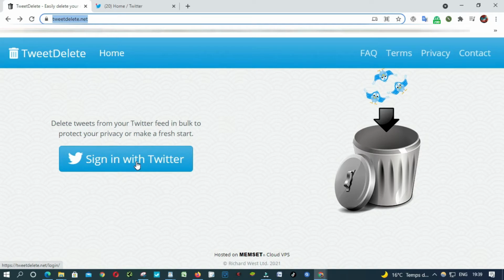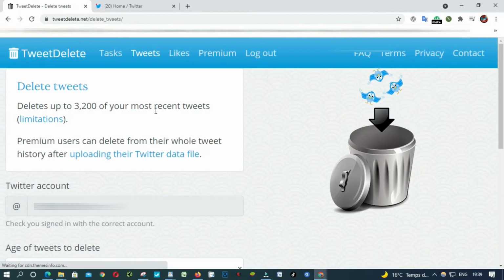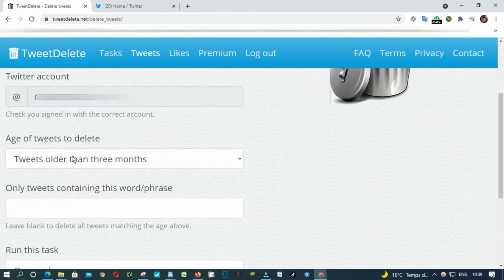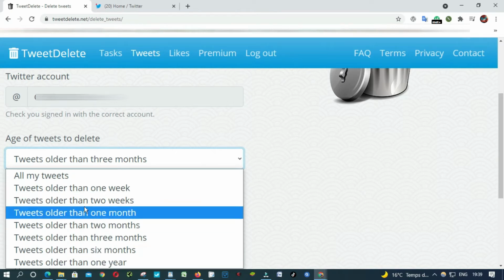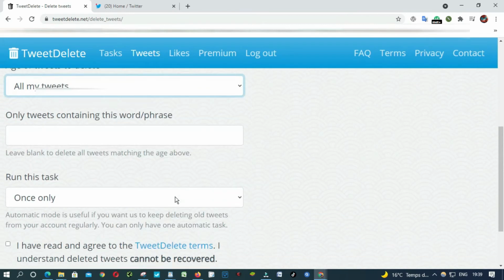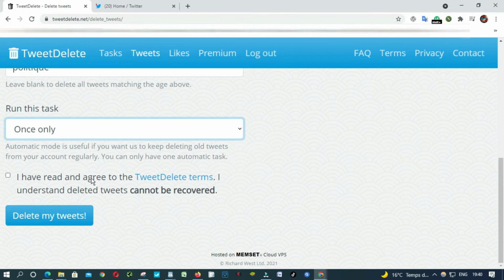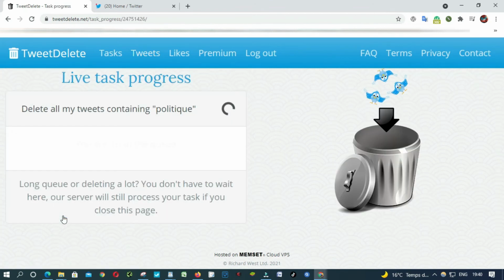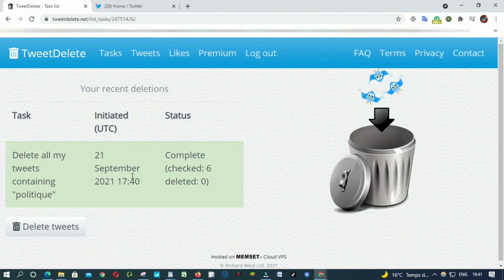How to delete all tweets at once-Delete all tweets free (2022)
How to delete all tweets at once. Delete all tweets free. step by step. Deleting tweets has never been easier! The bulk delete tweets in 3 clicks.